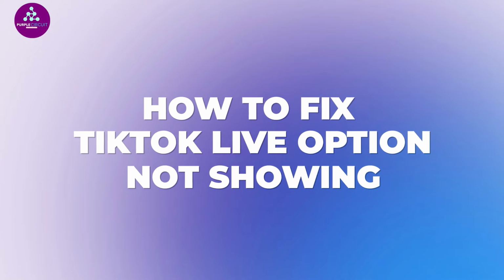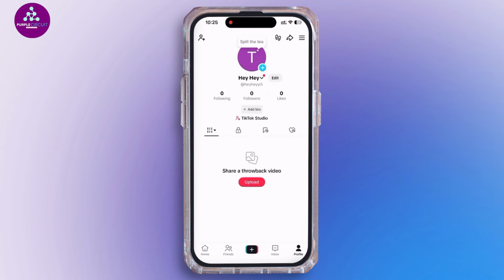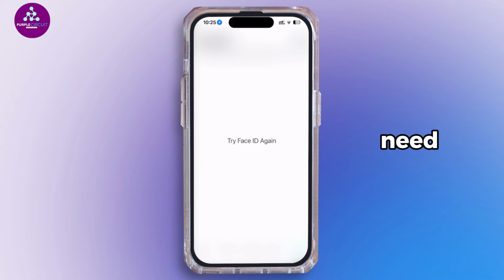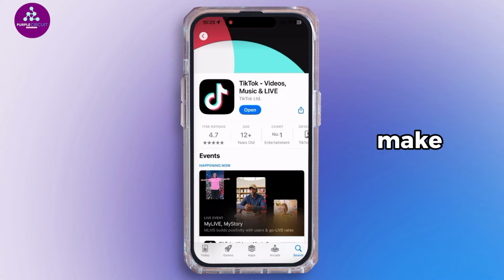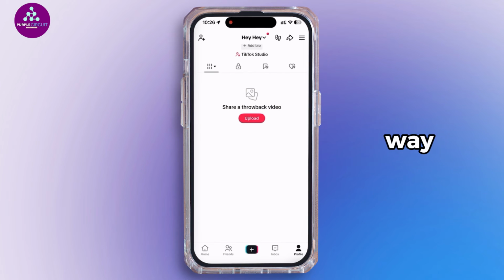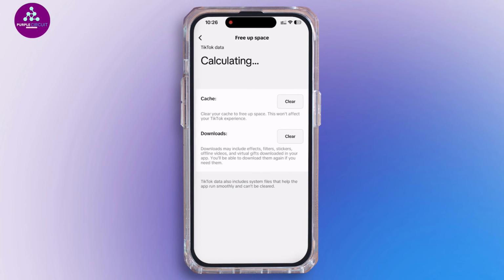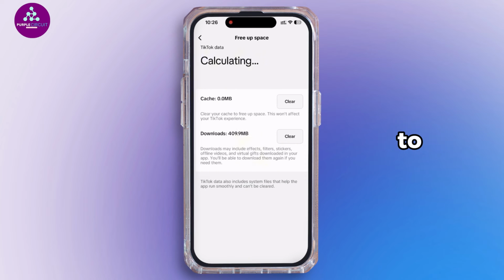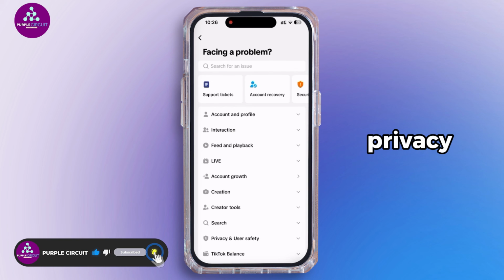FIXED: TikTok LIVE Option Not Showing (2025 GUIDE)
FIXED: TikTok LIVE Option Not Showing (2025 GUIDE) 📱🎥 | Step-by-Step Troubleshooting Guide

Not seeing the LIVE option on TikTok in 2025? This complete guide will help you troubleshoot and enable the TikTok LIVE feature so you can start streaming to your audience without issues.

In this video:
0:00 – Introduction
0:10 – How to Fix TikTok LIVE Option Not Showing

We’ll cover the main reasons why TikTok LIVE might be missing, such as not meeting the minimum follower or age requirements, outdated app versions, account restrictions, or regional limitations. You’ll learn how to check your account eligibility, update TikTok, adjust privacy settings, and ensure you meet all requirements for going live. We’ll also show you how to contact TikTok Support if your account should be eligible but the feature is still unavailable.

Unlock the full potential of TikTok—follow this 2025 guide to restore and use the LIVE option with ease!